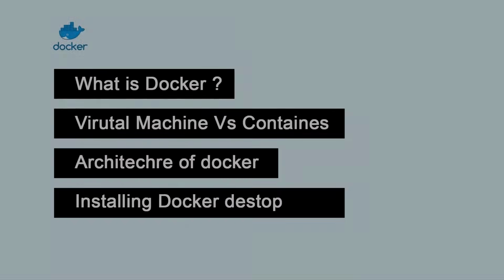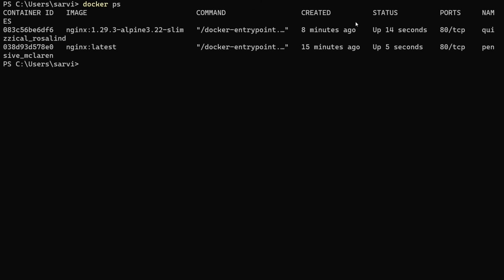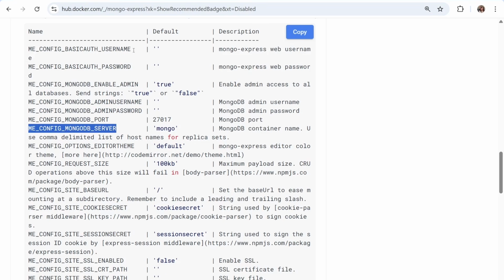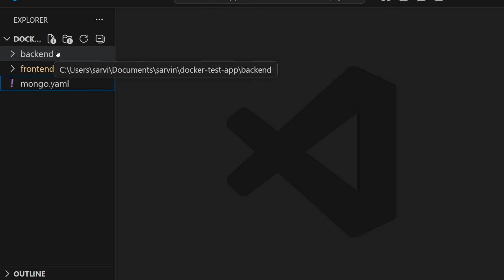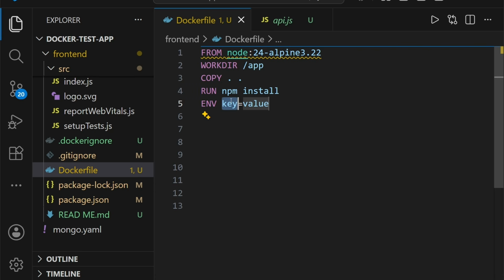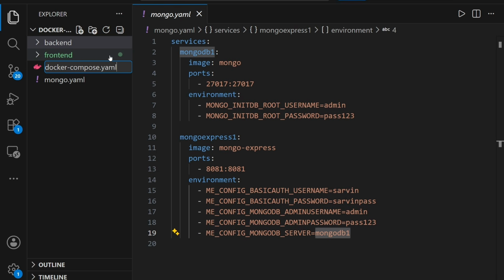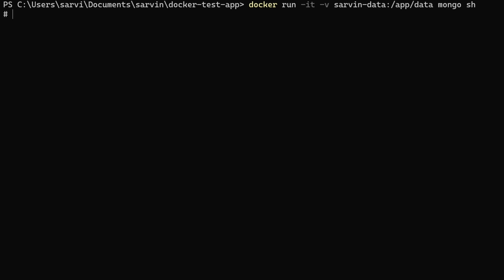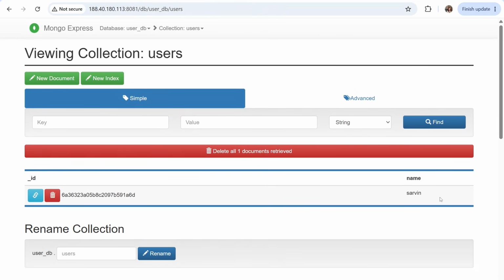Docker Full Course for Beginners (2026) | Build & Deploy Real-World Projects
Learn Docker from scratch by actually building and deploying applications — not just memorizing Docker commands.

In this complete 3-hour Docker course for beginners, you'll start with the fundamentals and gradually move into Docker Compose, Dockerfiles, networking, volumes, multi-container applications, and finally deploy a real full-stack application to a Linux VPS.

This course is completely hands-on and project-based. We'll work with React, Node.js, MongoDB, Docker, and Docker Compose so you can see how Docker is actually used in a real application.

✅ Docker Architecture
✅ Images vs Containers
✅ Docker Hub
✅ Essential Docker Commands
✅ Docker Containers
✅ Docker Networking
✅ Docker Volumes
✅ Docker Compose
✅ Dockerfiles
✅ Multi-Container Applications
✅ Dockerizing React + Node.js + MongoDB
✅ Deploying a Docker Application to a Linux VPS

By the end of this course, you'll understand how to build, run, connect, manage, and deploy containerized applications — and you'll have followed the entire process through a real project.

📚 **Chapters**

00:00:00 Introduction
00:01:20 Docker Fundamentals
00:12:32 Docker Main Commands
00:36:17 Docker Containers
00:53:04 Docker Compose
01:09:40 Dockerfile
01:45:57 Dockerizing a Full-Stack Application
02:12:53 Docker Volumes
02:26:08 Deploying a Docker Application
02:42:56 Final Words